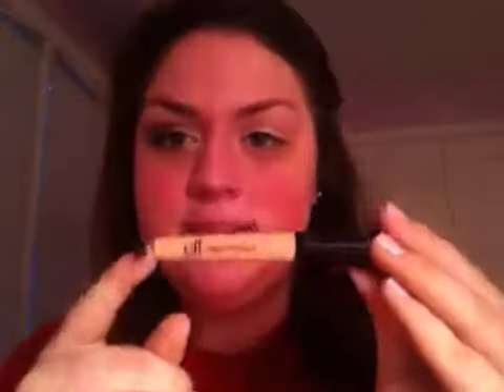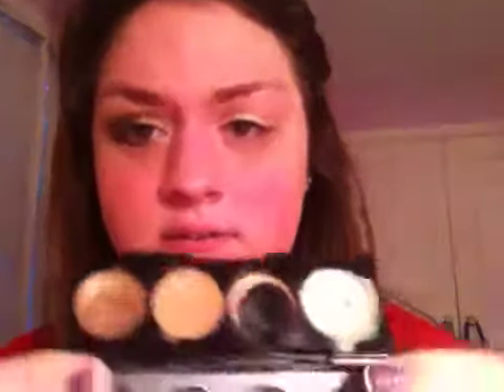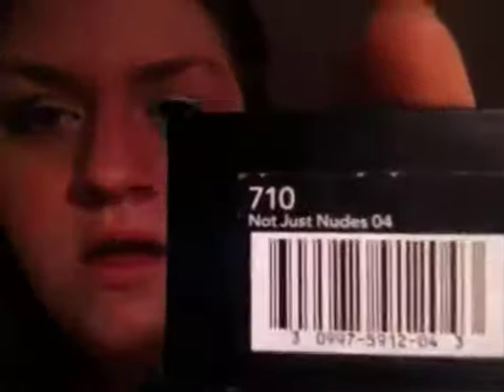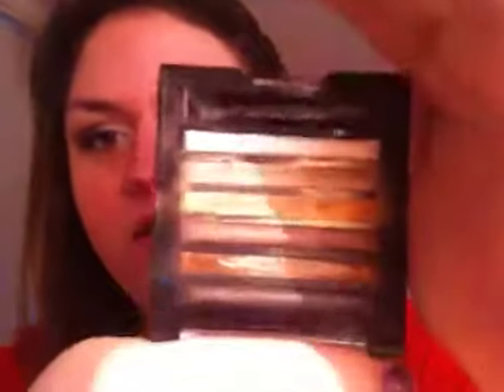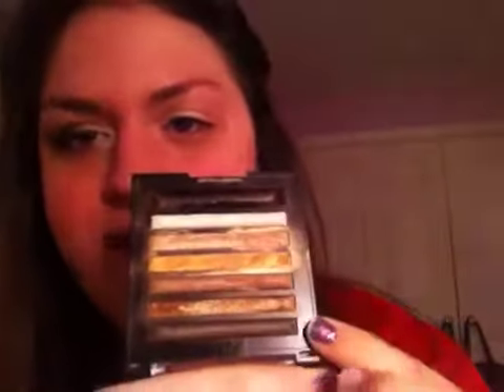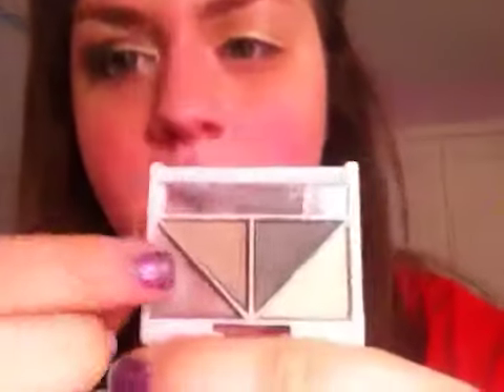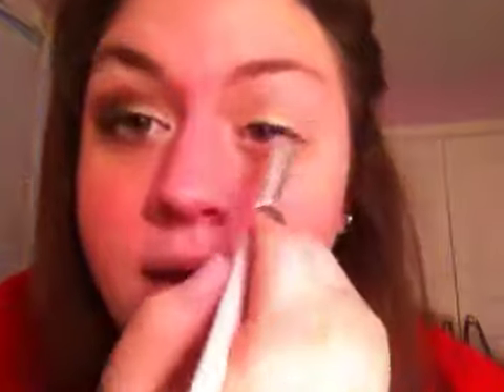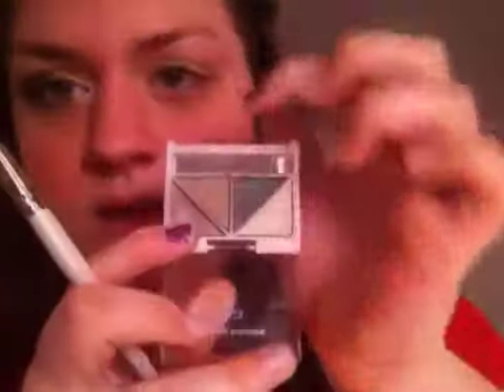Green and Brown Smoky Eye